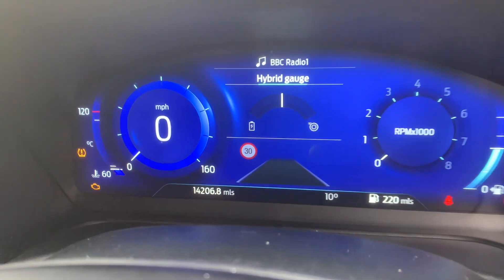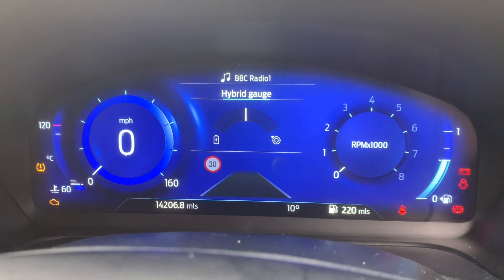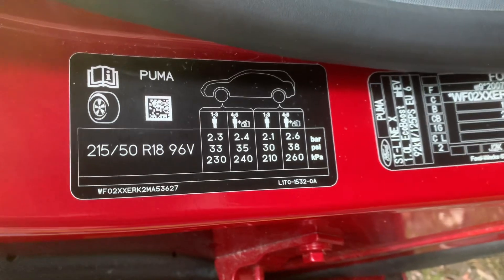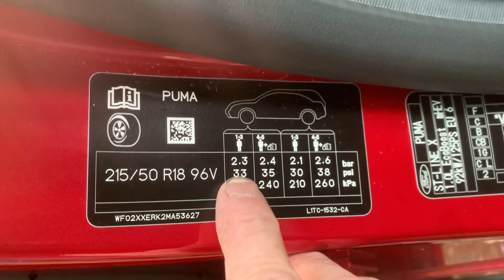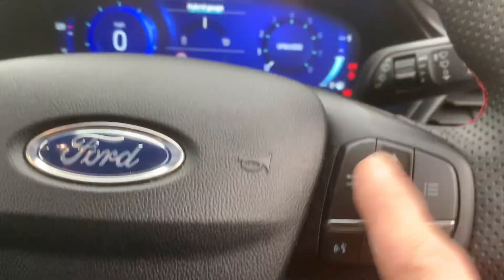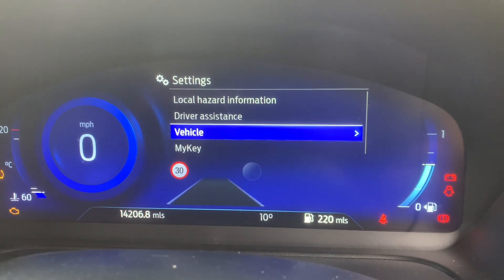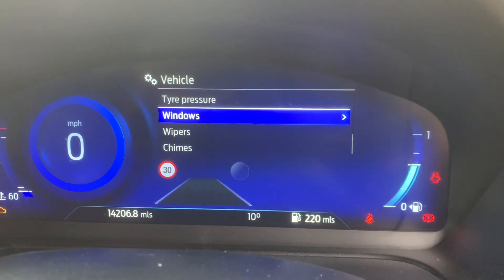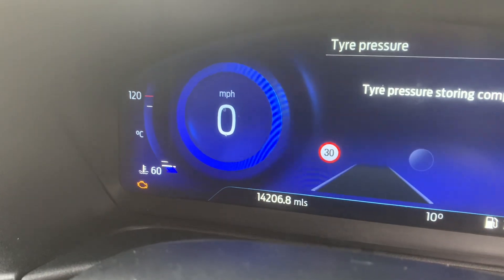Ford puma 2021 tyre pressure monitor reset